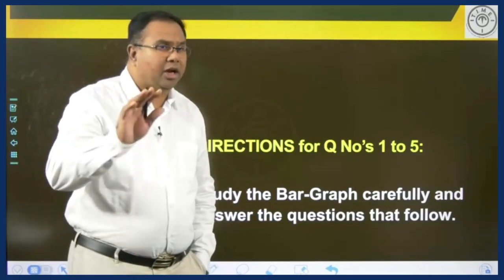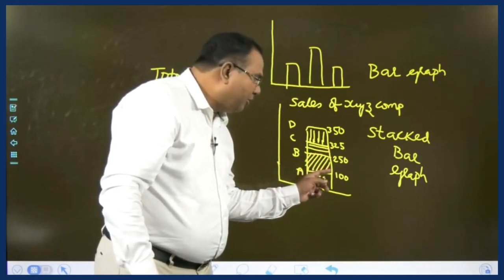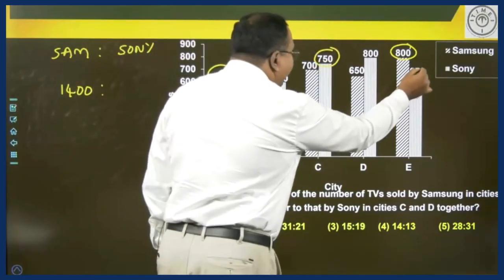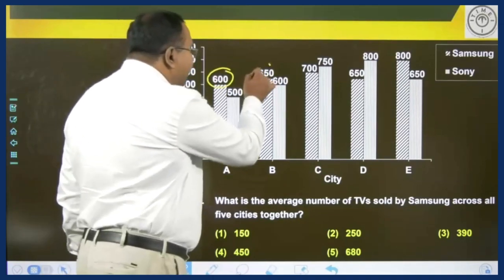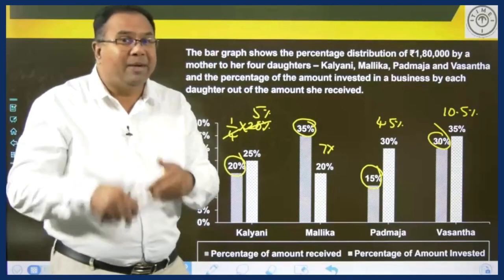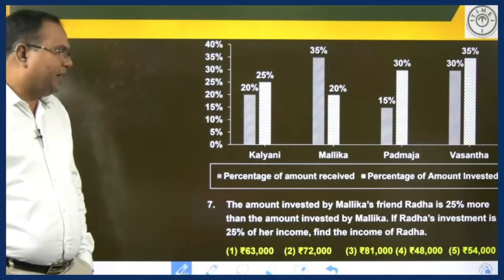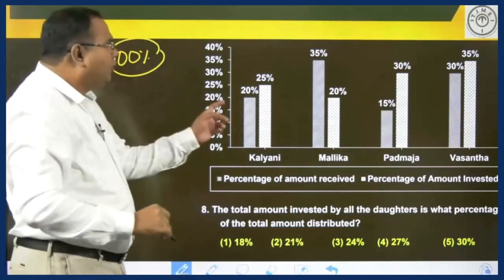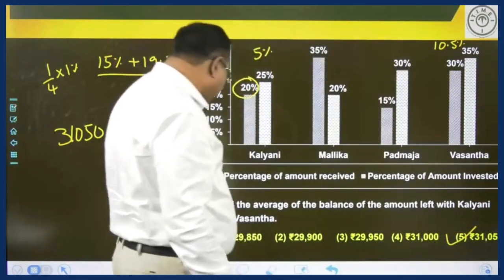Topic - Data Interpretation - Bar Graph PO & Clerk Prelim Exams